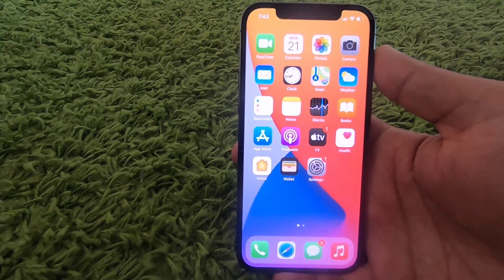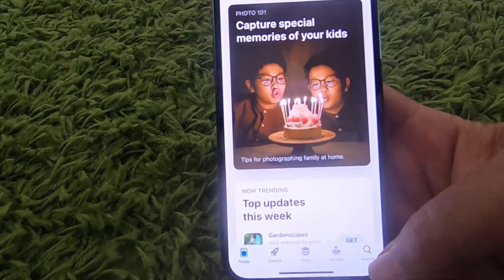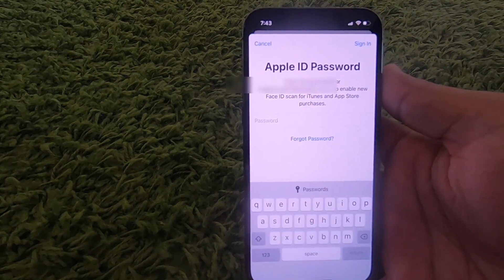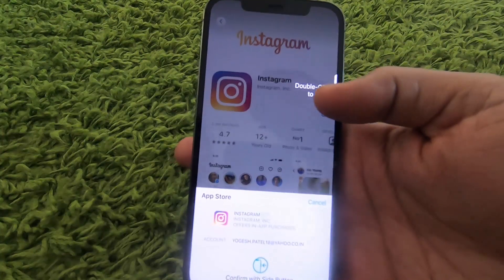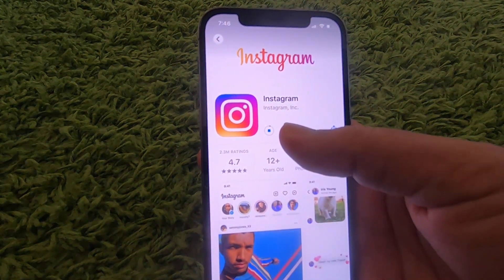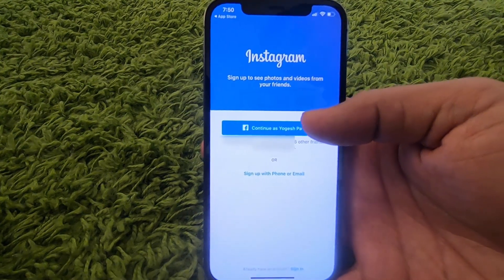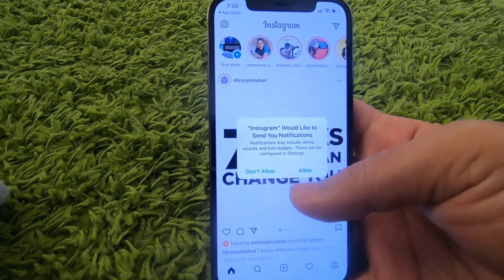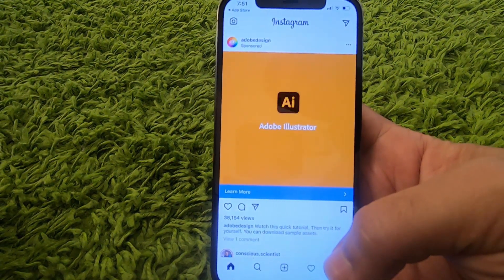How to Install Instagram App on iPhone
In this video I am going to show How to Install Instagram App on iPhone, iPad, or iPod Touch. So let us see How to Use the Instagram App on an iPhone.